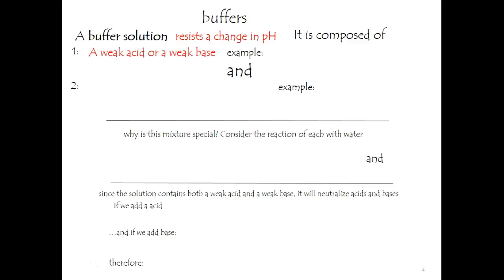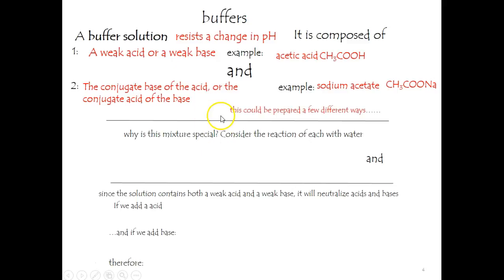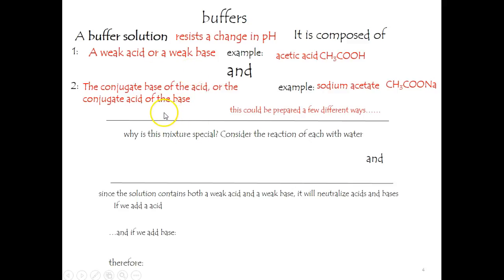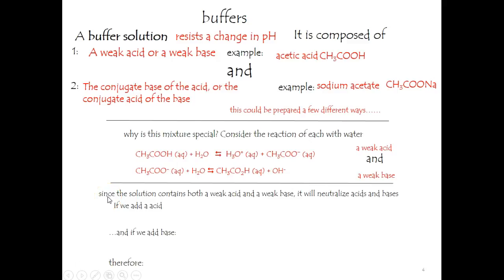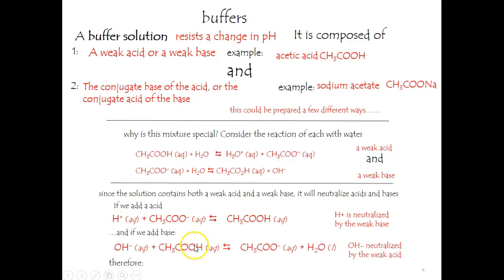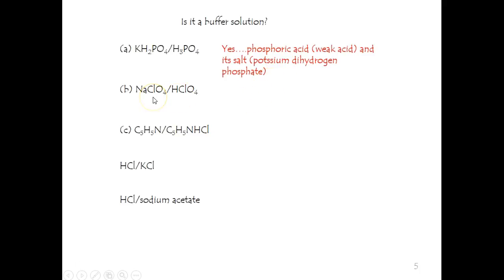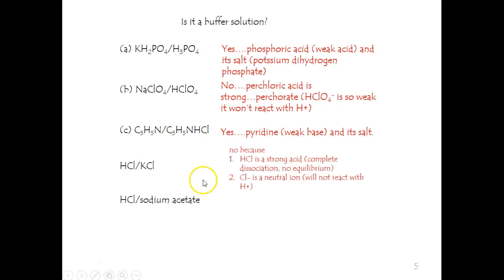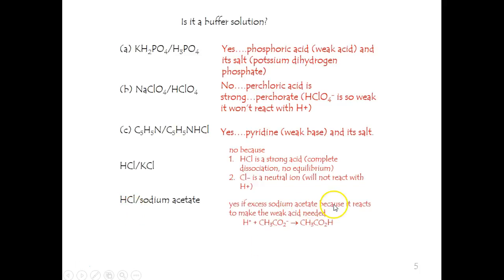7.1 intro to buffers